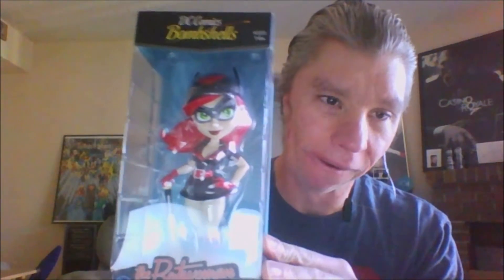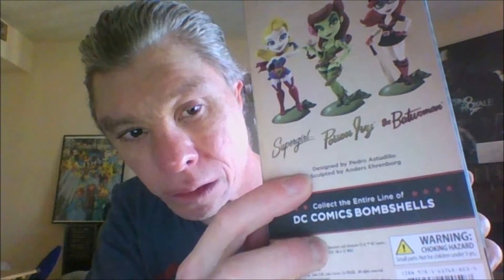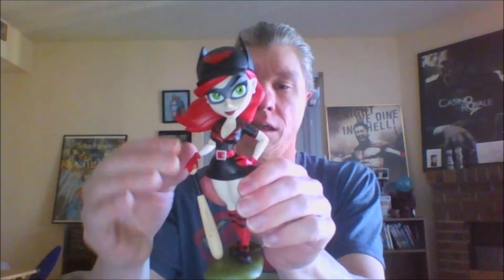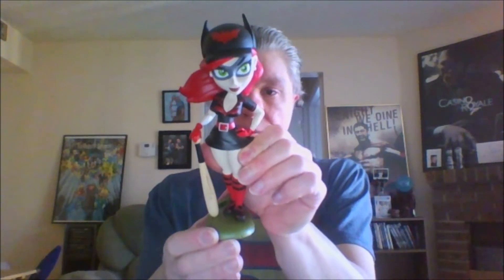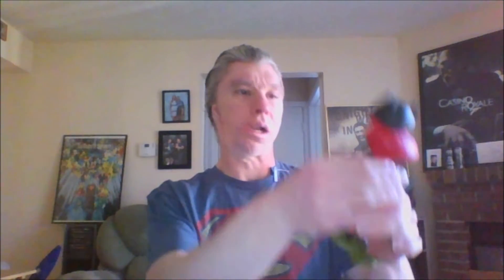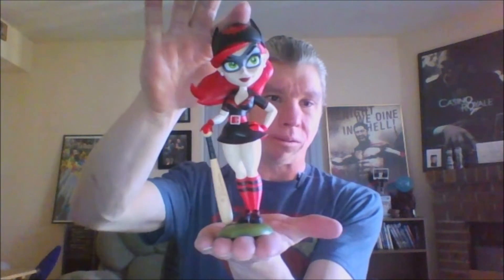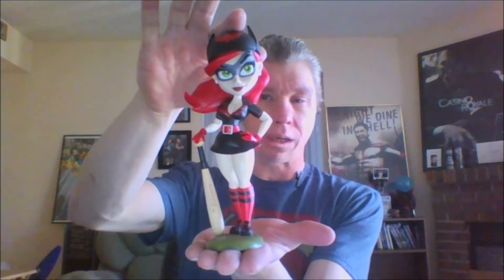Geekout Unboxing!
What's in the box? What did I get myself? Watch the video and find out!